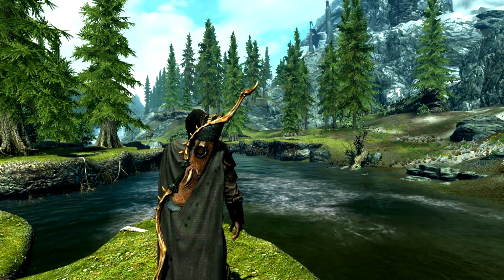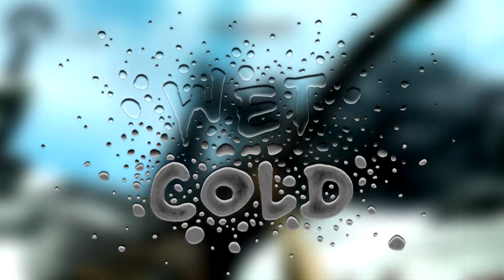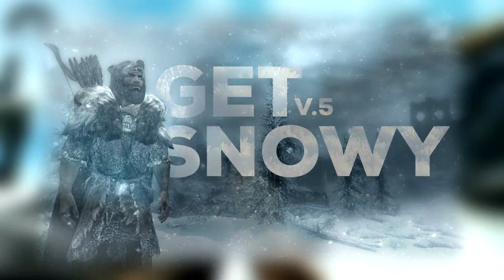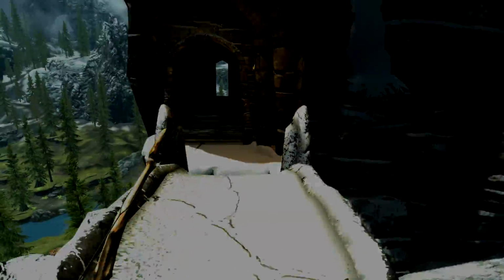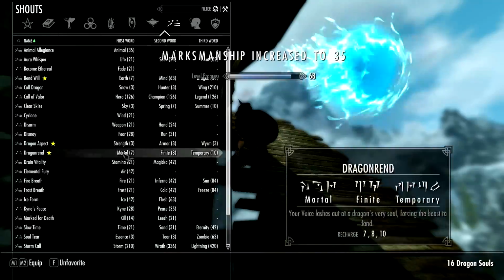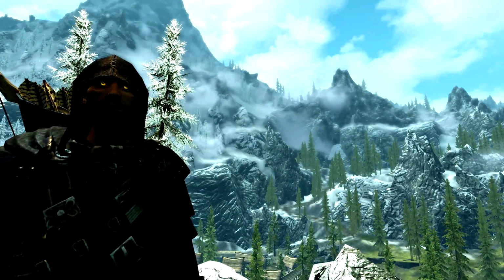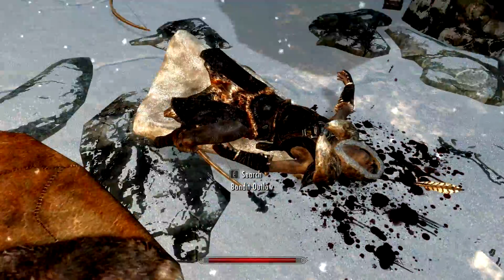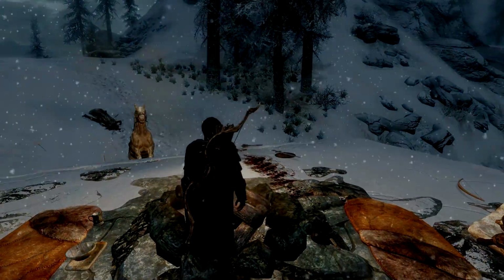Skyrim Mod Comparison - Wet & Cold Vs. Get Snowy